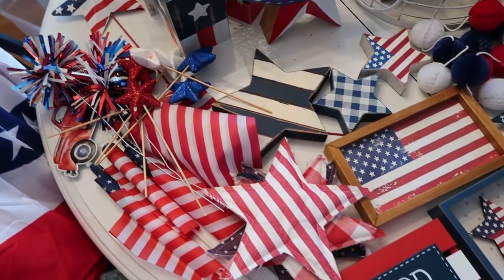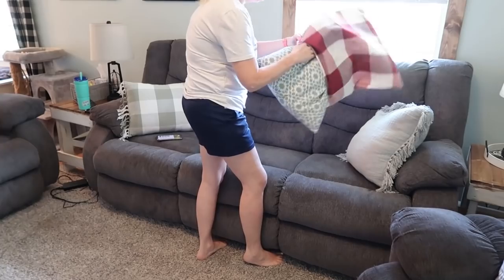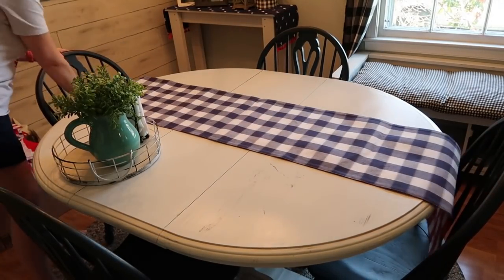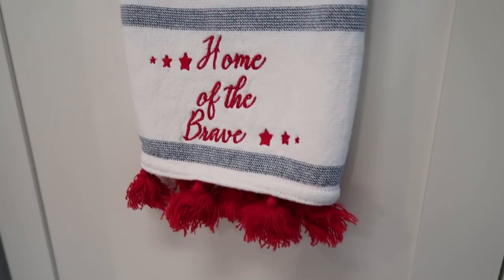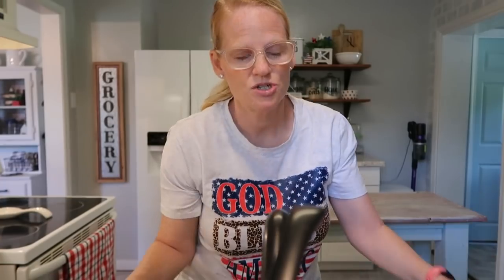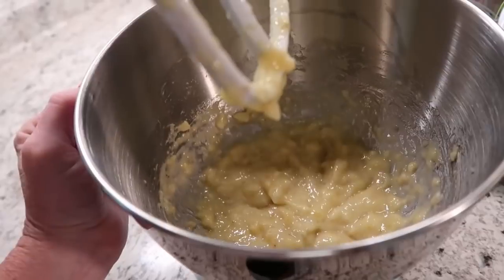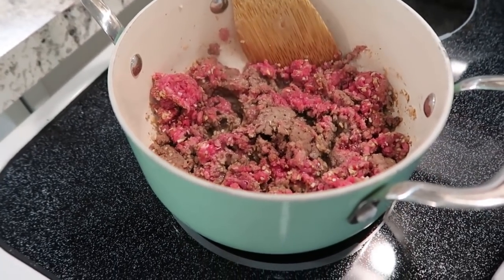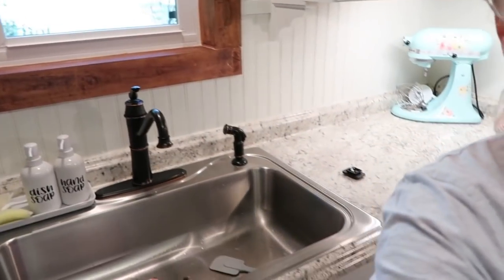SUMMERTIME DECORATE, BAKE, COOK, AND CLEAN WITH ME | PATRIOTIC DECOR | SUMMER 2022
My Vacuum:

Friend Mail:
Arika Dorsett

**This videos is not intended for children under age 13.**